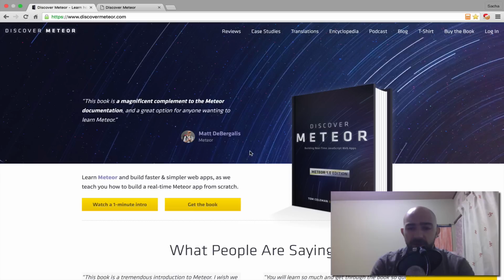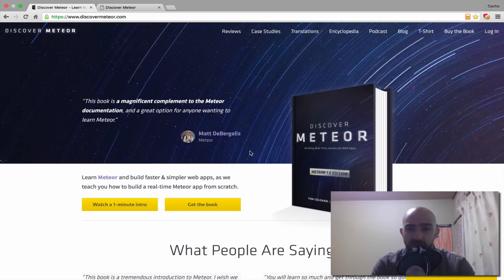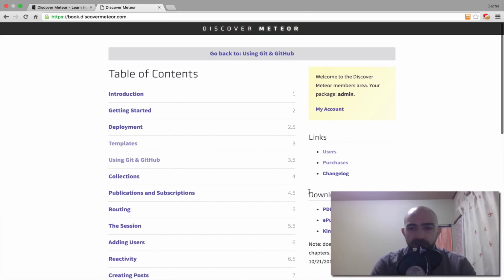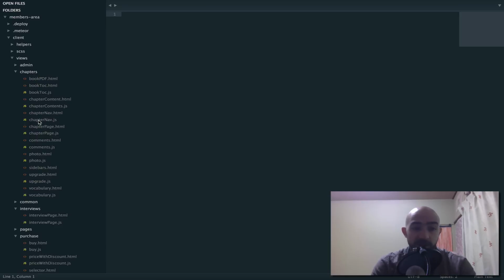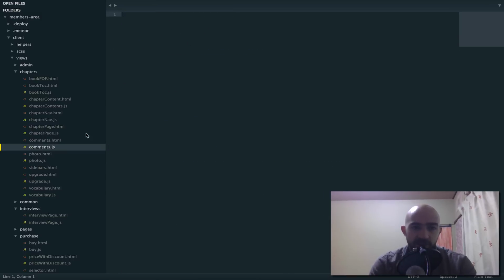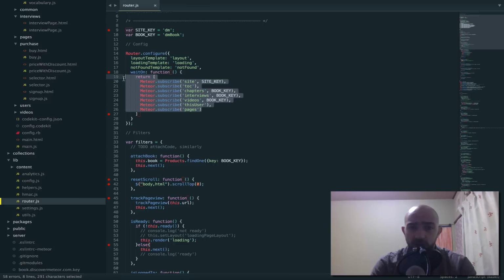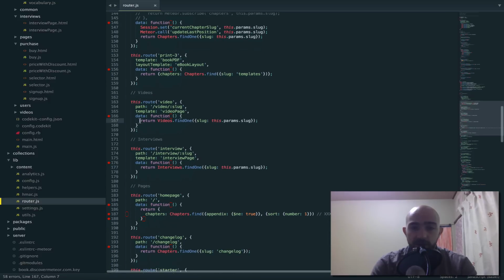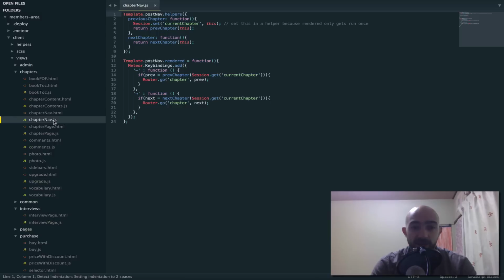From Blaze To React 01: Intro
Part 1 of a series of screencasts showing how to port a Meteor app from the Iron Router and Blaze stack to the more modern FlowRouter and React stack.